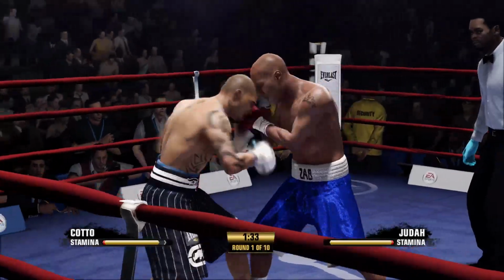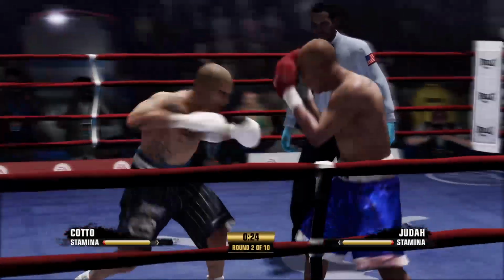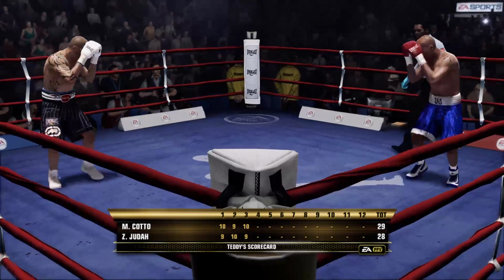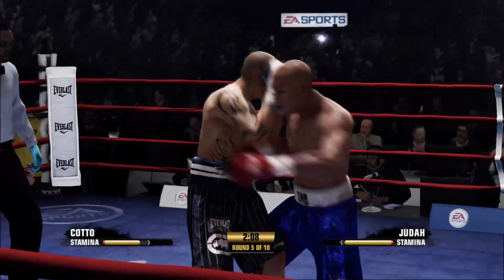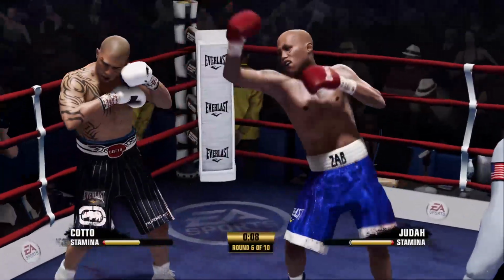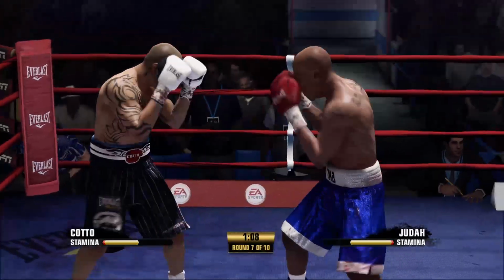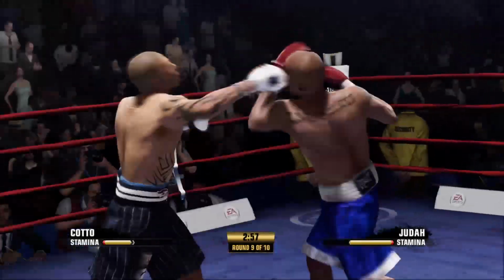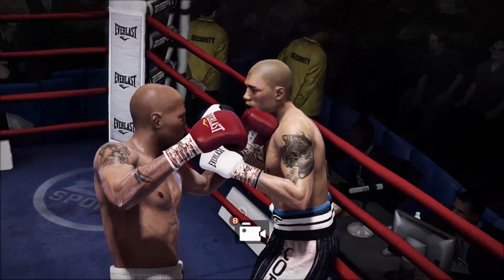Miguel Cotto Vs Zab Judah Fight Night Champion Simulation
Miguel Cotto Vs Zab Judah